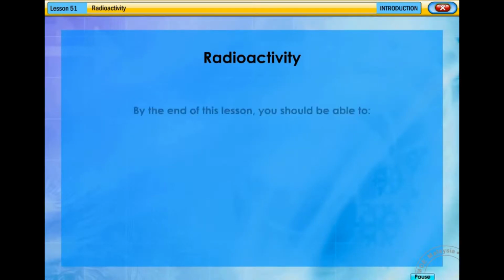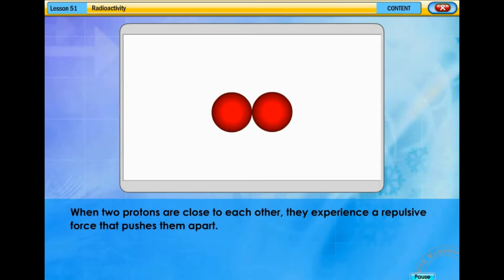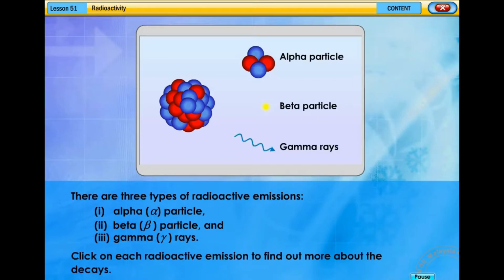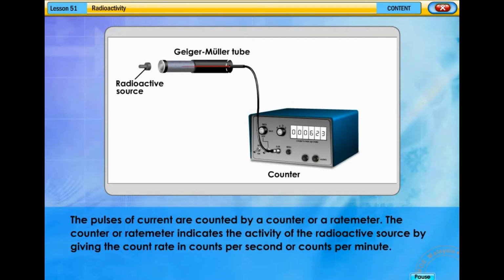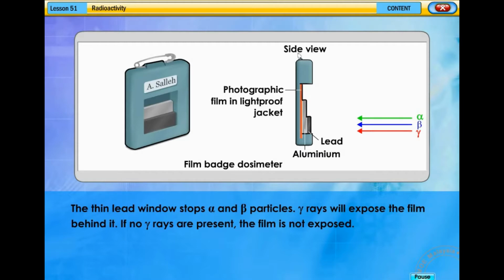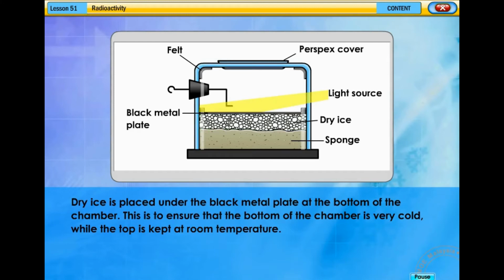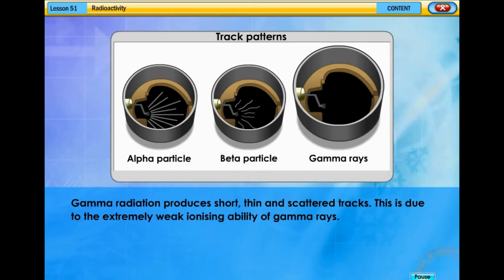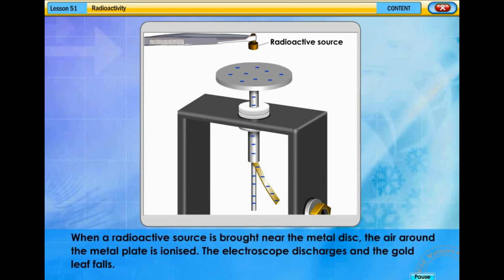Radioactivity (F5 C5 L51 V03)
RADIOACTIVITY
Analysing Radioactive Decay